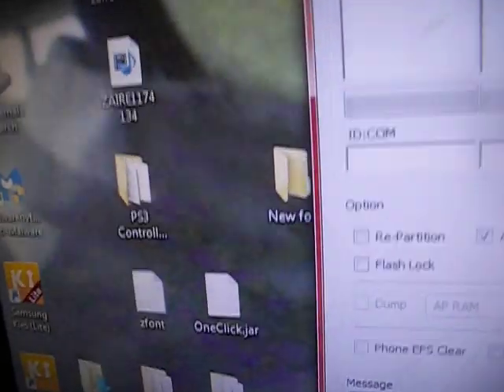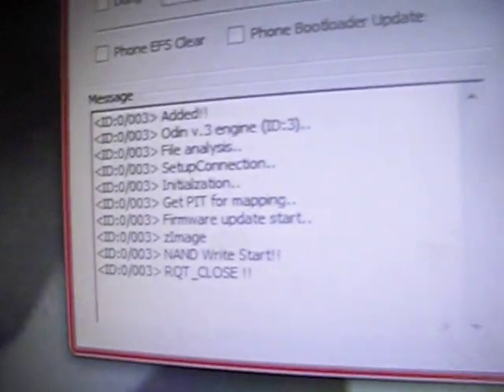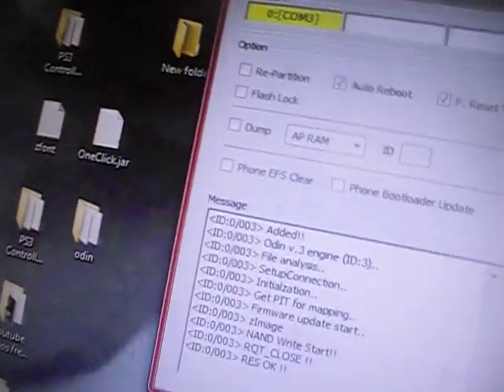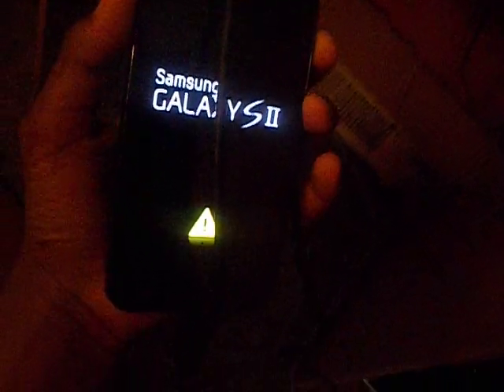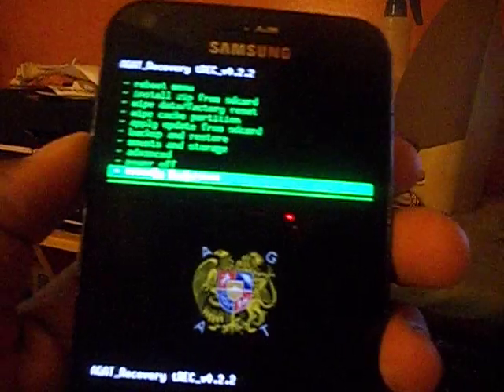how to install agat recovery v0 2 2 on epic 4g touch fl24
lol it turns out the phone isn't soft bricked. It just have a yellow triangle. I'M WARNING YOU DO THIS AT YOUR OWN RISK BECAUSE I'M NOT RESPONSIBLE IF YOUR PHONE REPEATADLY REBOOTS!